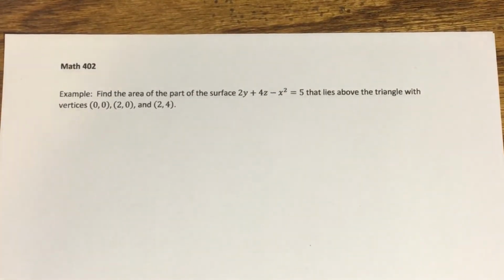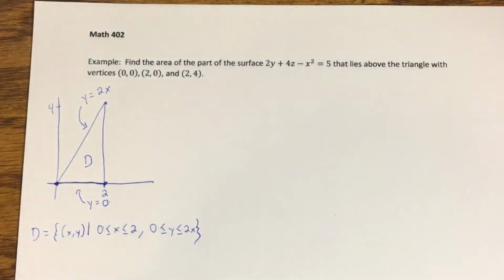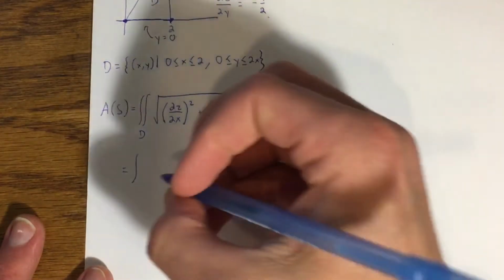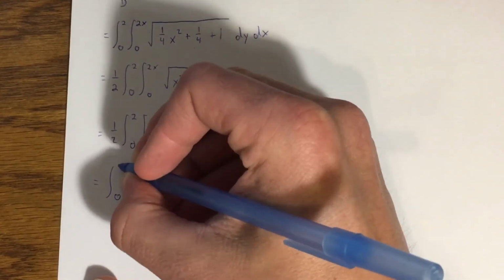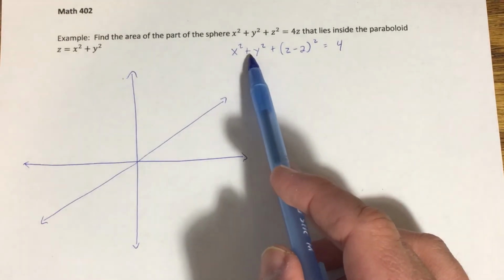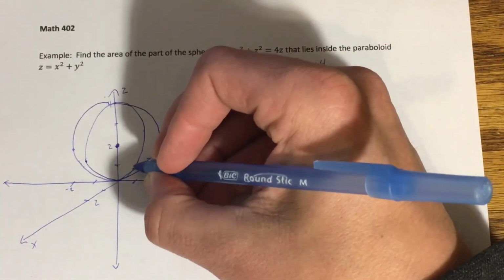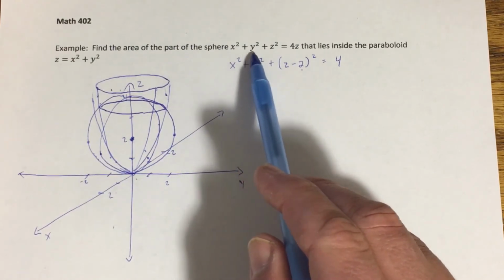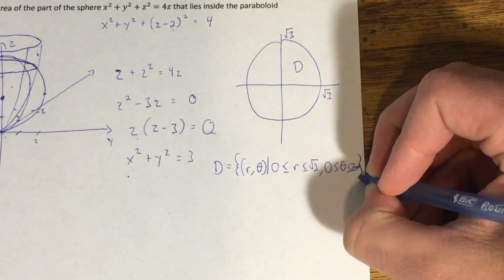15.5 - Surface Area (Part 2)